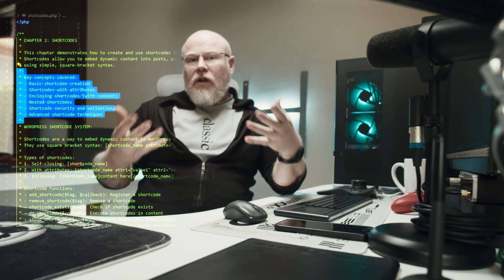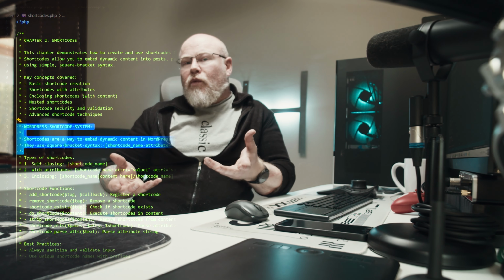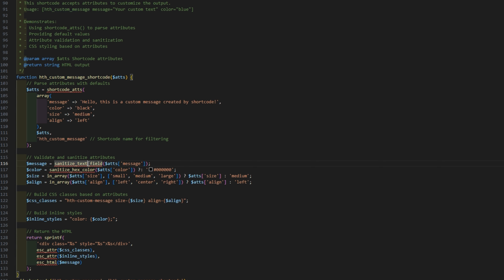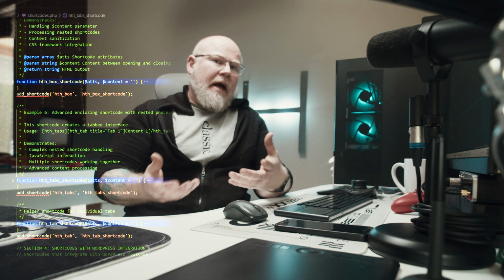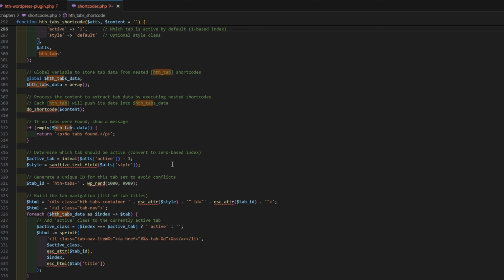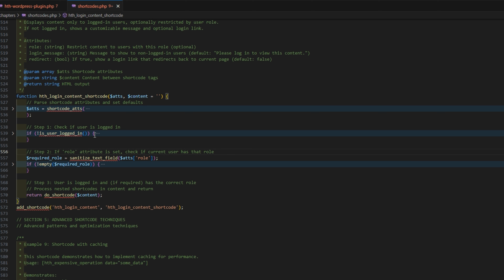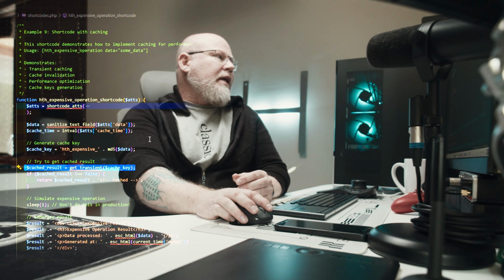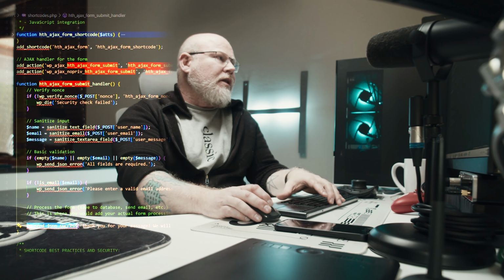Ep 2: Shortcodes, Custom Features, Ajax Forms & Caching (Mastering WordPress Plugin Development)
Welcome to Episode 2 of the WordPress Plugin Development Masterclass! In this powerful session, we dive deep into the world of Shortcodes—one of the most flexible and essential tools for WordPress plugin creators.

Whether you're building for clients or scaling your own project, shortcodes allow you to inject dynamic content anywhere — posts, pages, widgets, and beyond.

What You’ll Learn in This Episode:

    What shortcodes are and how to use them like a pro
    Creating dynamic shortcodes with attributes and enclosed content
    Building nested shortcode structures (like tabbed content)
    Creating Ajax-powered forms with shortcodes
    Caching complex shortcode logic with transients
    Using shortcodes to conditionally output content based on user roles
    Sanitization, security, and performance best practices

 This is episode 2 of 5. Watch the full series to become a full-stack WordPress plugin expert.